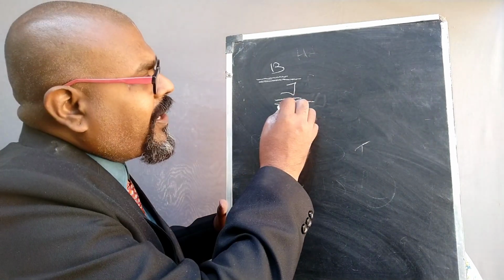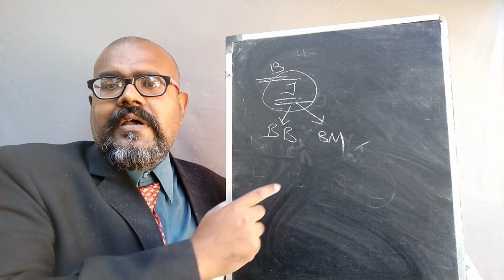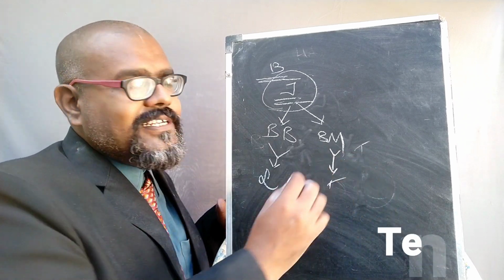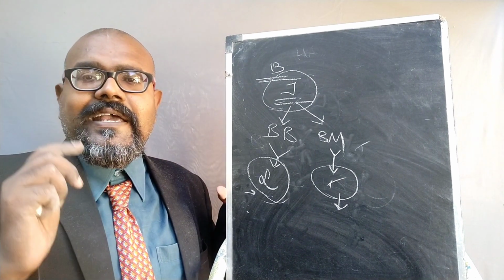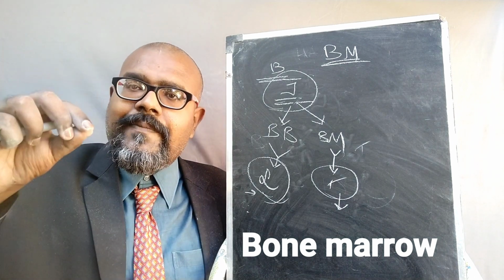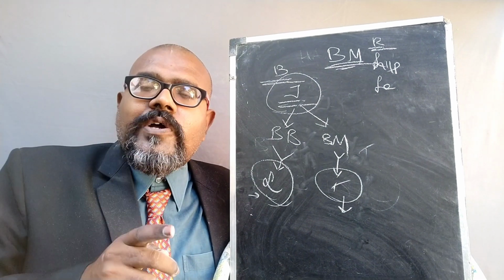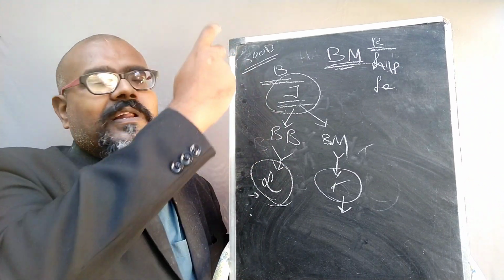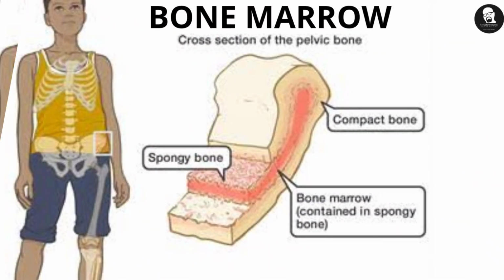Tendon, ligament and bone marrow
This video is about the tendon ligament and the bone marrow of the skeletal system.